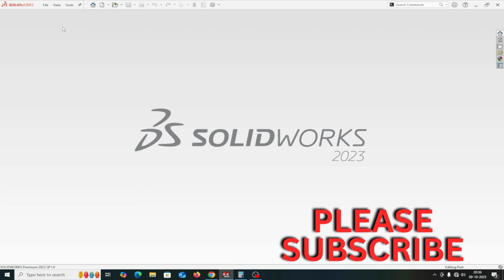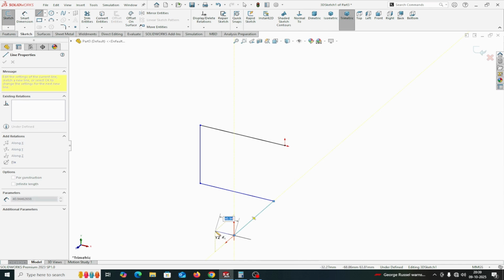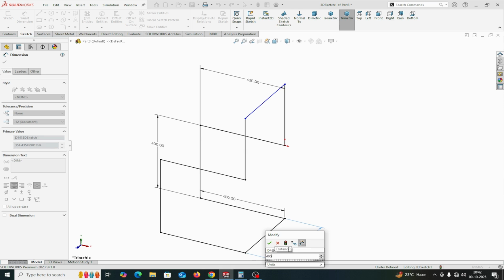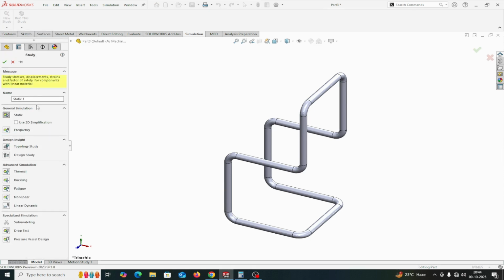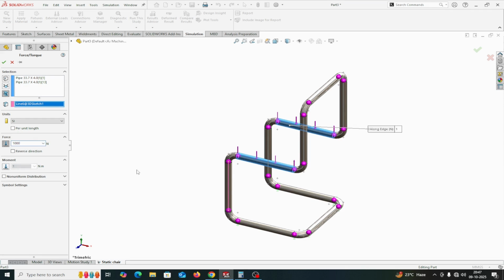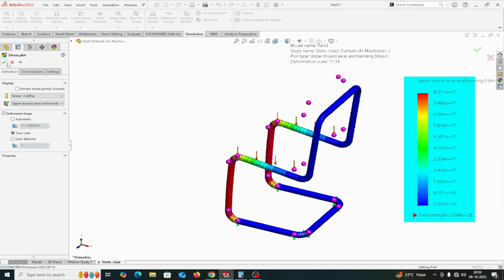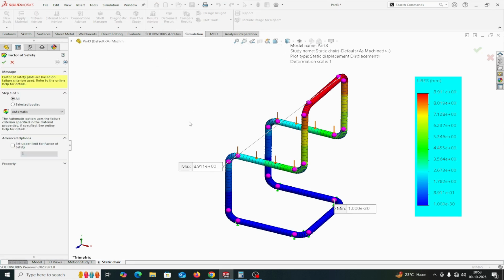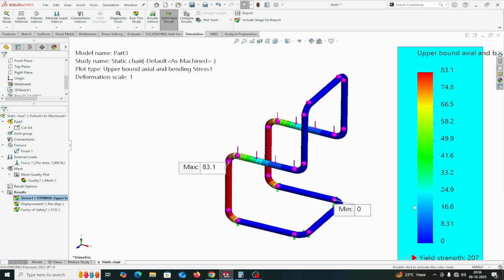FACTOR OF SAFETY & STRESS ANALYSIS IN SOLIDWORKS CHAIR SIMULATION.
IN THIS EXERCISE YOU WILL UNDERSTAND FOLLOWING FEATURES IN SOLIDWORKS SIMULATION---
1.3 D SKETCH EXPLAINATION
2.WELDMENTS ENVIRONMENT/PIPE STRUCTURE
3.STATIC SIMULATION SET UP
4.APPLY MATERIAL/FIXED GEOMETRY/APPLY LOAD
5.CREATE MESH/MESH DETAILS
6.RUN STUDY
7.STRESS ANALYSIS/DISPLACEMENT ANALYSIS
8.FACTOR OF SAFETY CALCULATION
9.CUSTOMISE PLOT SUBTITLE & COLOUR CHART IN SIMULATION